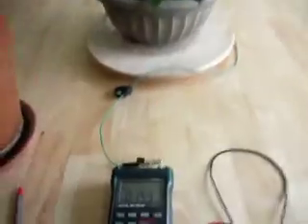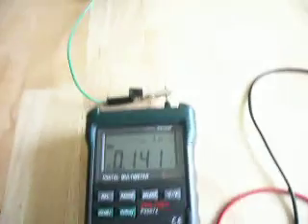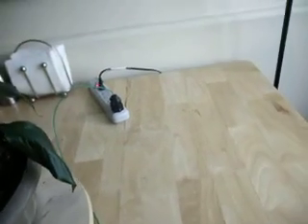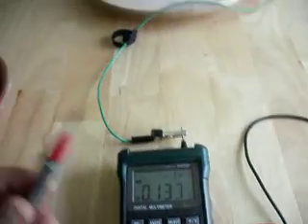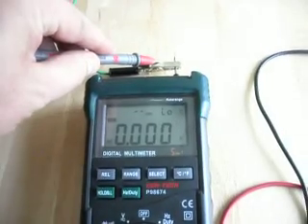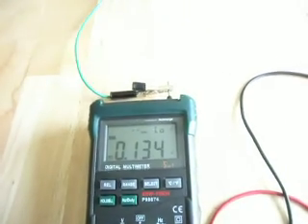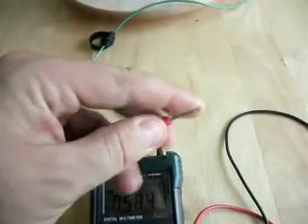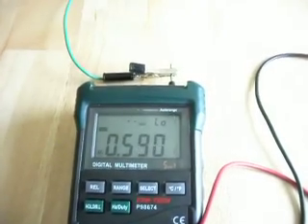Electromagnetic Interference (EMI) and AC Electric Field Effects on Plants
A discussion about how electromagnetic fields can affect plant growth, turning them into "Frankenstein" plants.  The effect probably occurs at some level in the human body.